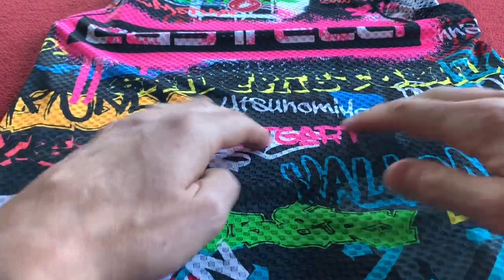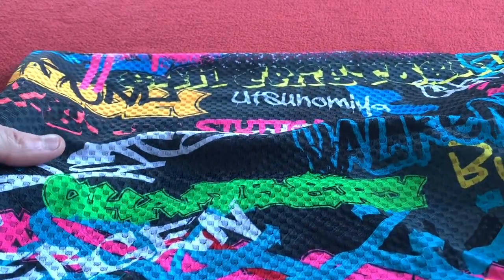Castelli Graffiti Sleveless Base Layer (Limited Edition) Unboxing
In this video I unbox a new base layer for those cold mornings.

Its bright and very loud